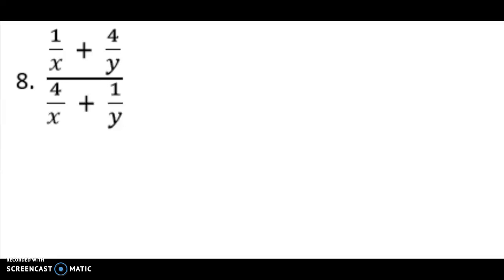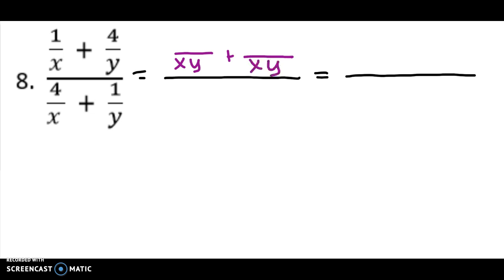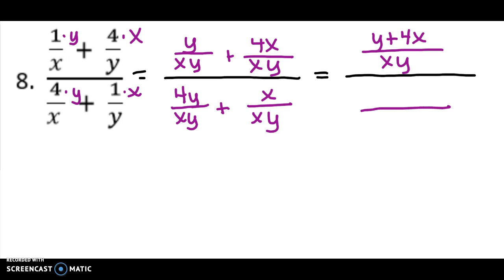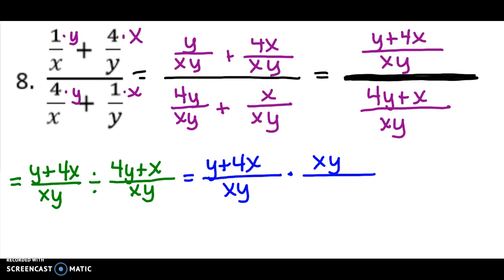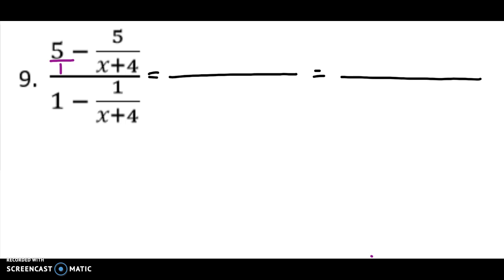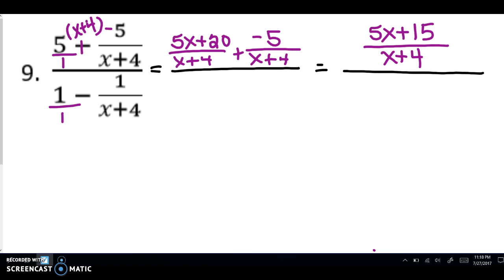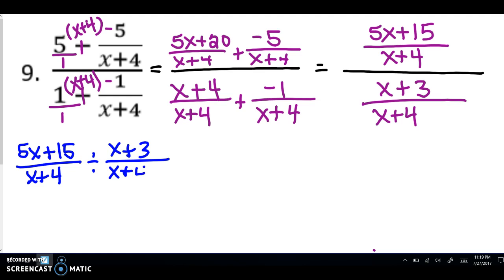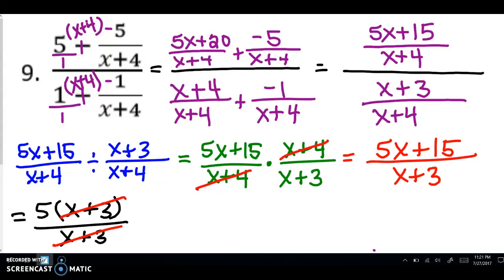Exam 3 Review Q8-9